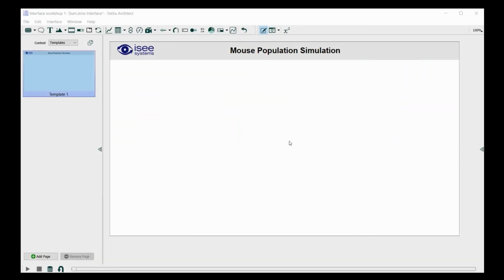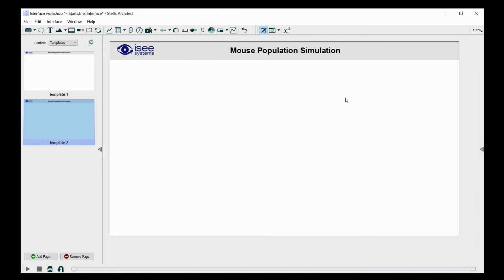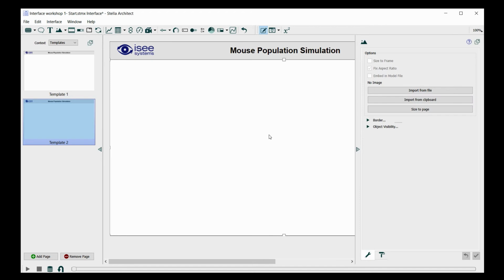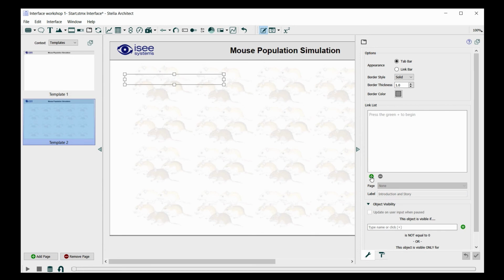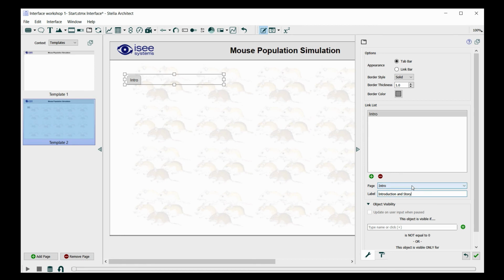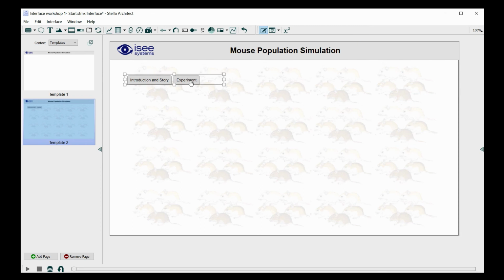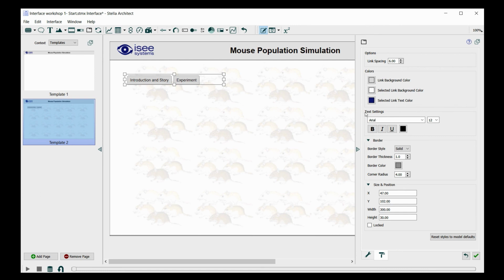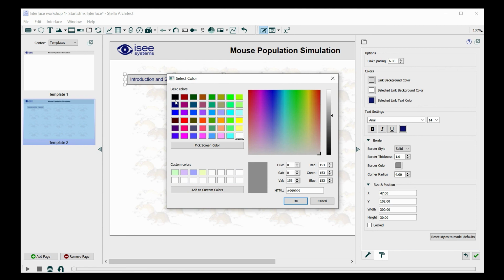Interface Building Tutorial 1-4: Using a Navigation Bar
Learn how to apply templates to templates, and how to add a Navigation Bar that will help the user move around the interface.